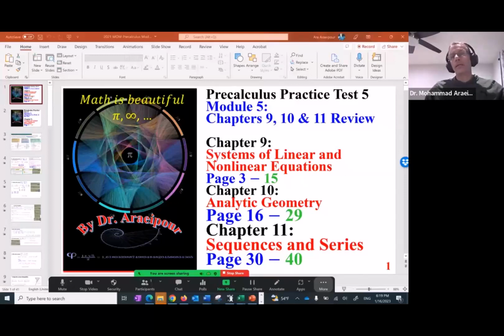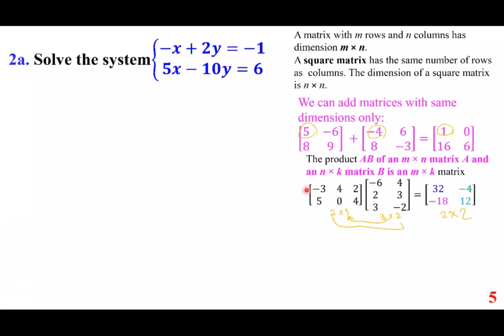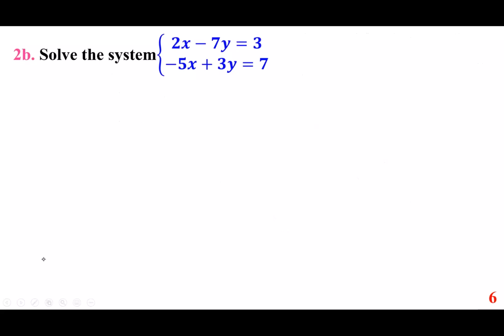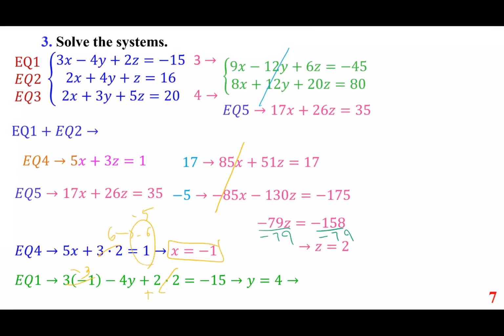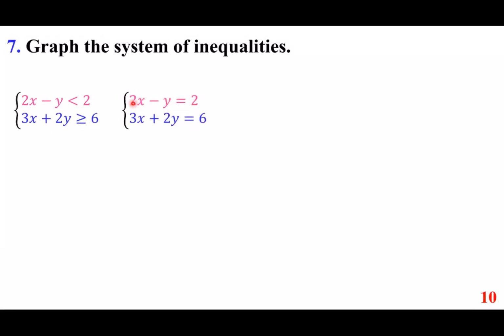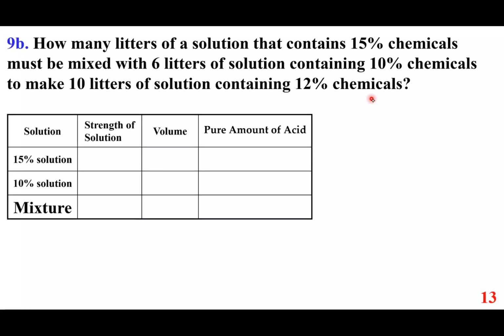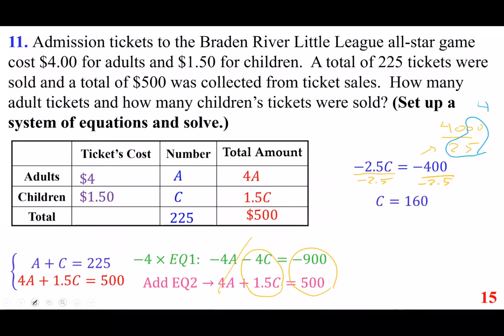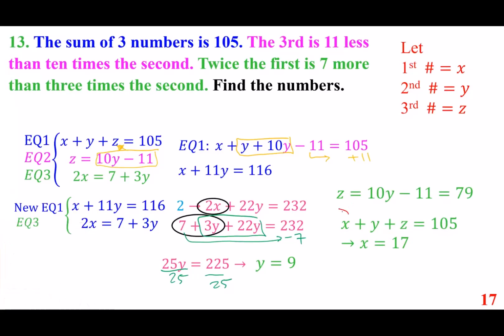PreCalc Module 5 Chapter 9 Systems of Linear and NonLinear Equations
2022 PreCalc Module 5 Chapter 9 Systems of Linear and NonLinear Equations